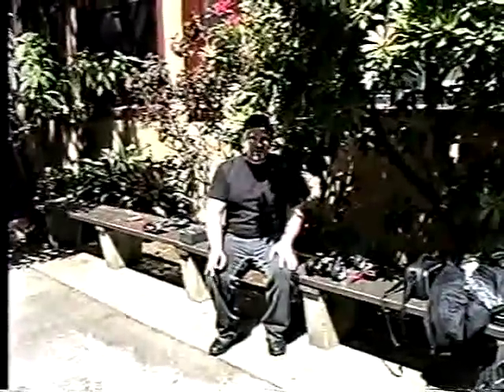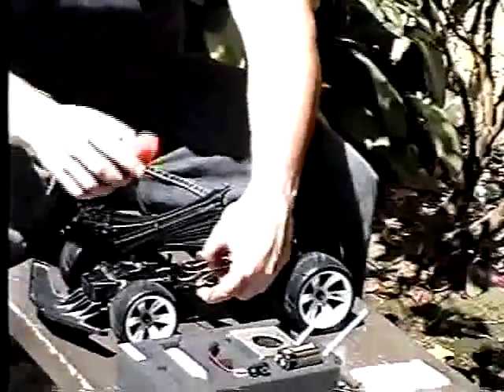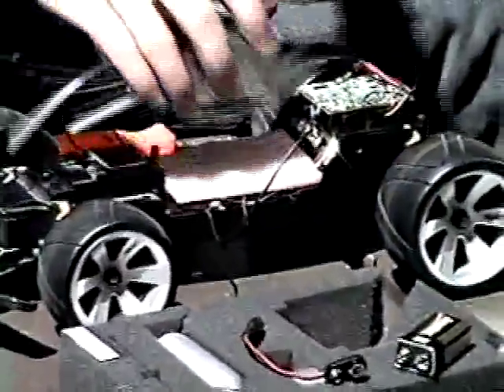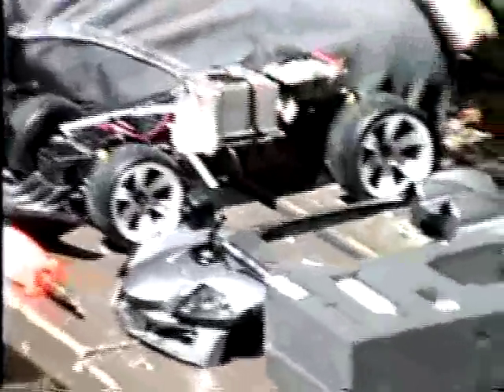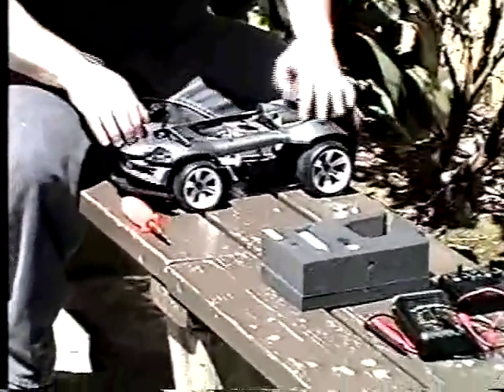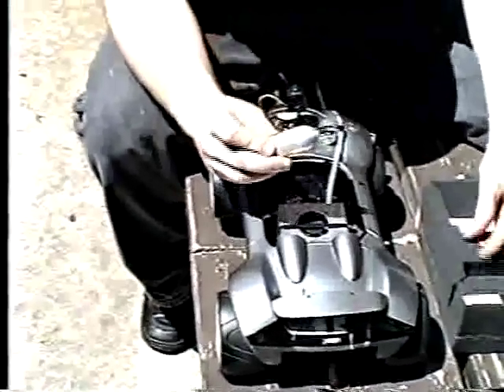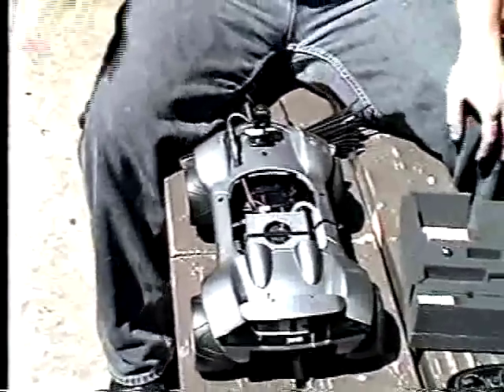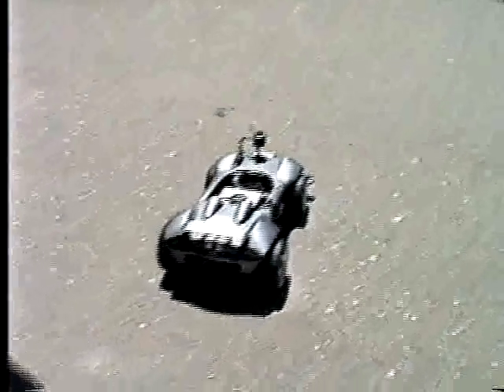fuel cell - R.C. car with wireless camera powered by H2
This is a RC car that will be powered by a hydrogen fuel cell which converts hydrogen to electricity. There is also a wireless camera attached to it which will be connected to a router that will send video and audio signal to a TV, allowing us to control the RC car from a remote location. This project was created by Mathew Jaeger and Thu ya Maw at San Francisco State University in california. 5-12-07 @ 3:22 P.M.